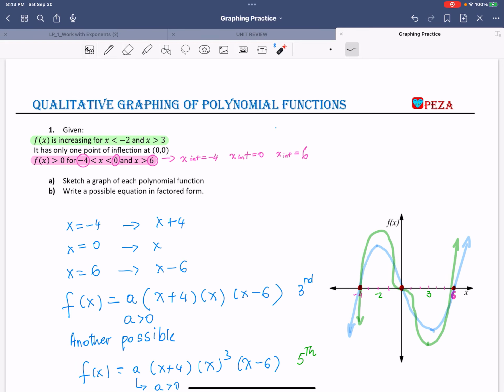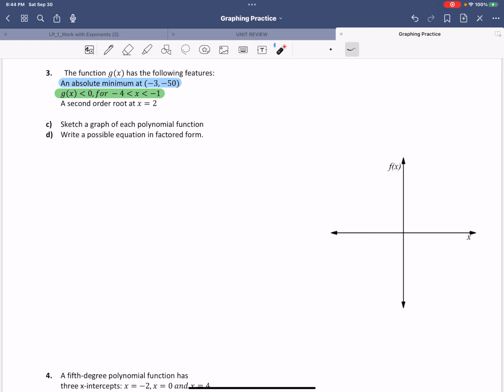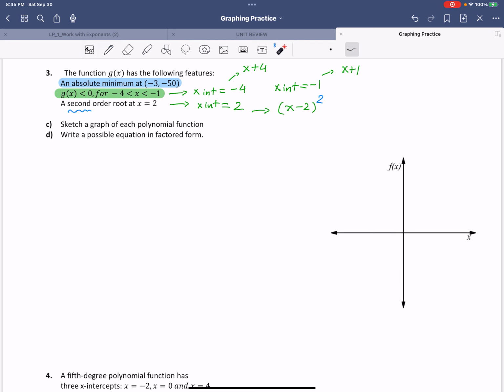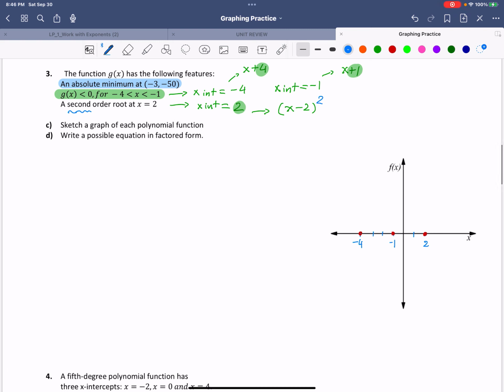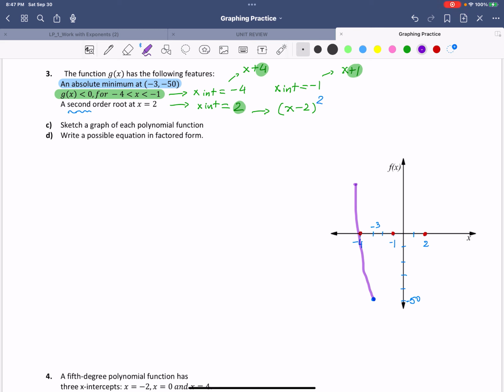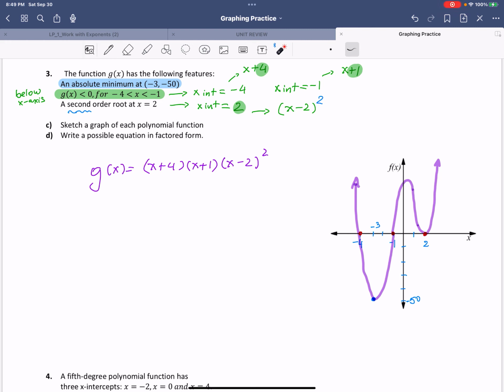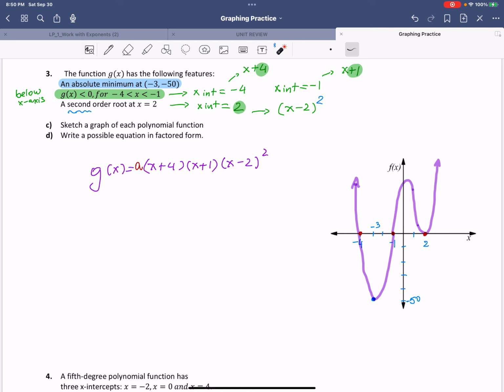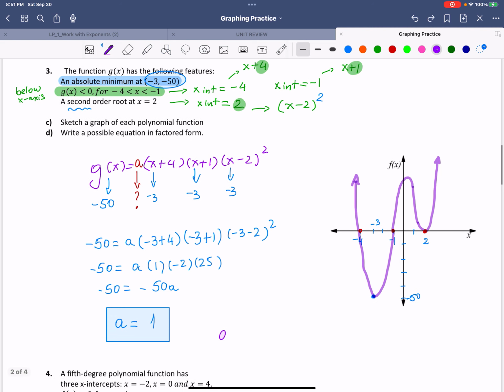Graphs of Polynomial Functions - Qualitative Graphing-Part 2